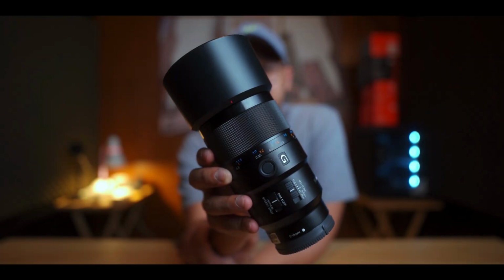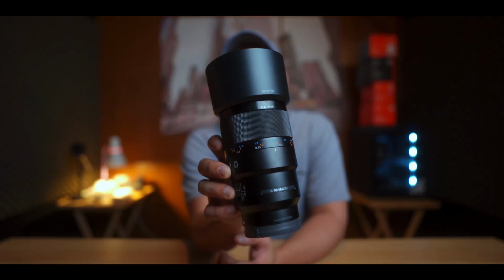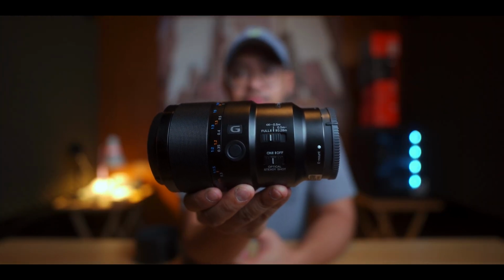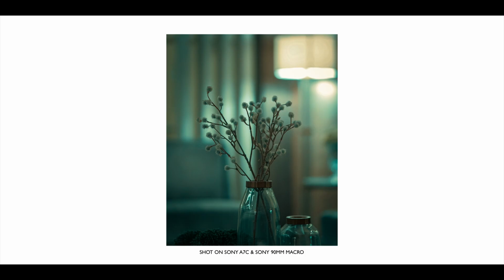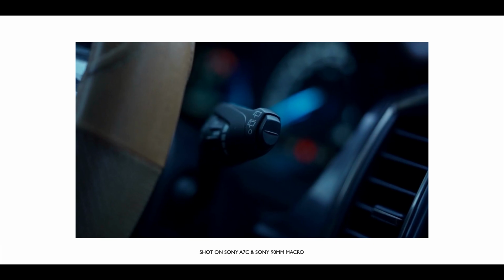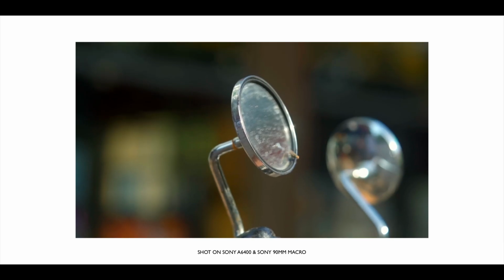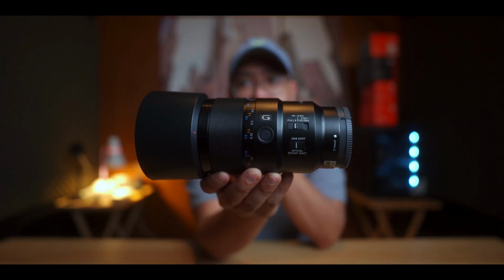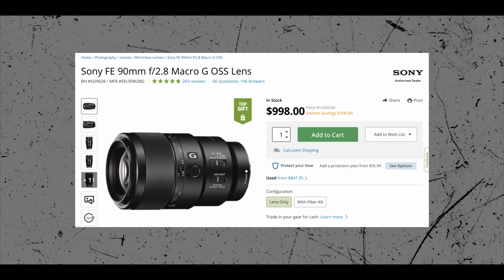SONY 90MM F2.8 MACRO G OSS LENS 2021 REVIEW | VERSATILITY AT ITS FINEST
Main camera: Sony a7c
Second Camera: Sony a6400
Lenses: Sony 50mm f1.2, Sony 20mm f1.8
Microphone: Deity V-Mic D3
Lighting: Godox SL60W